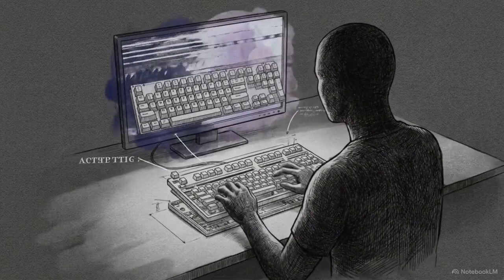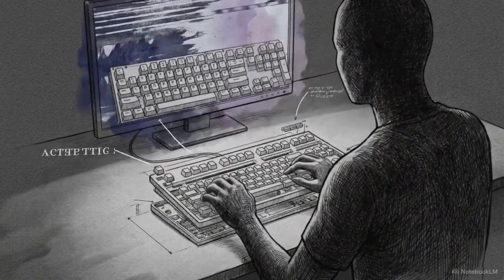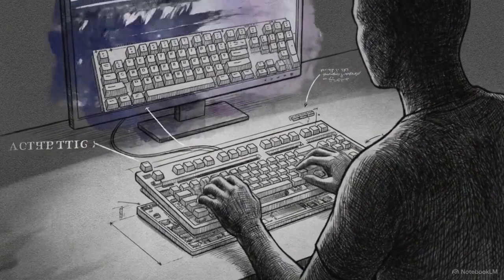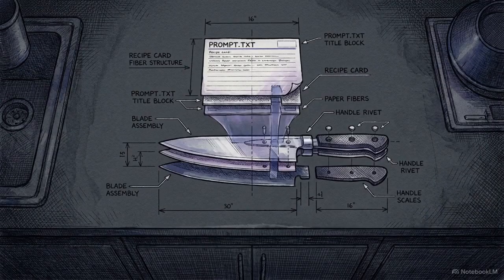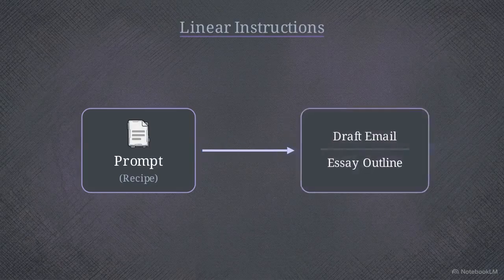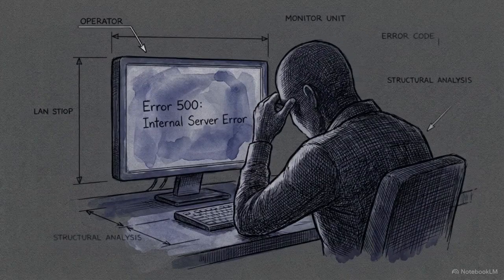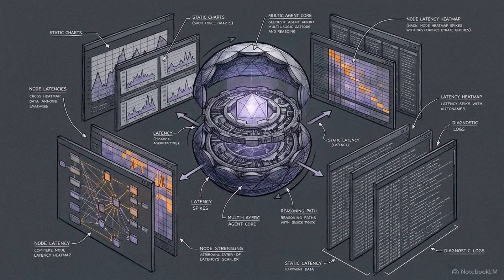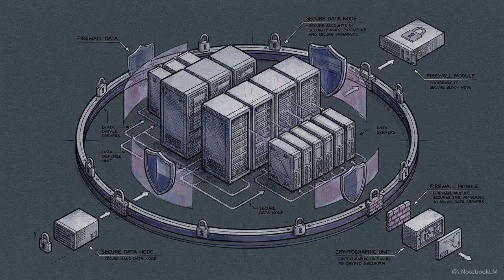Prompt Engineering Is Dead | Build AI Systems Instead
Prompt engineering isn’t enough anymore.

In this video, we explore the shift from prompt engineering to agent engineering—and why building real AI systems requires much more than writing good prompts.

You’ll learn how system design, tool architecture, retrieval engineering, reliability, and observability come together to create production-ready AI systems.

🧠 What You’ll Learn:

✔️ Why it fails in real systems
✔️ What agent engineering means
✔️ How to design AI systems
✔️ Why reliability and observability matter
✔️ How to build trust in AI products

🚀 Why This Matters:

Most AI demos work…

But production systems fail without proper engineering.

🔥 The Big Idea:

AI isn’t about prompts…

It’s about systems.

prompt engineering, agent engineering, ai systems, ai engineering, llm systems, retrieval engineering, ai reliability, ai observability, ai development